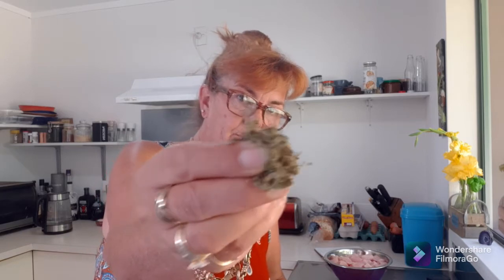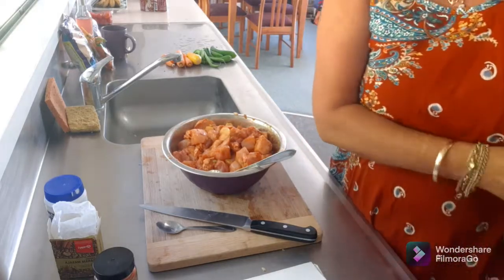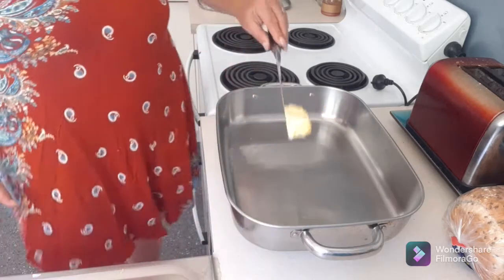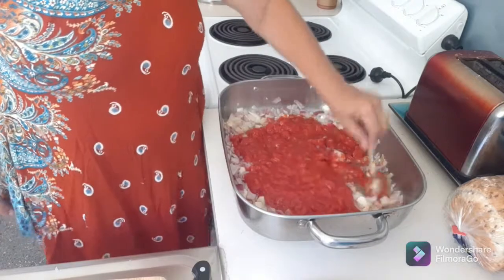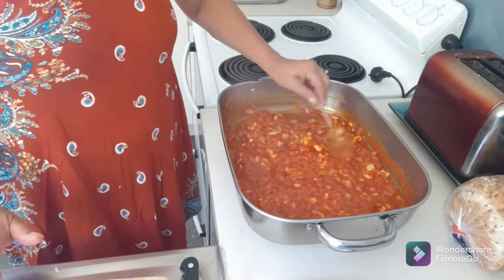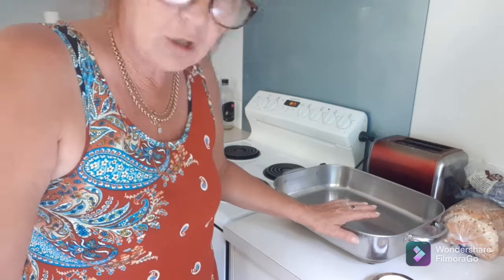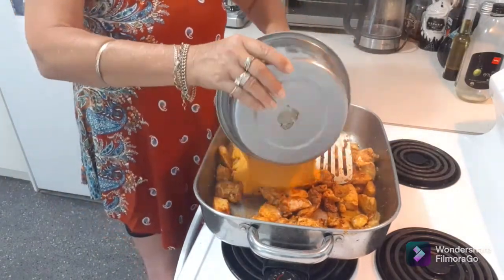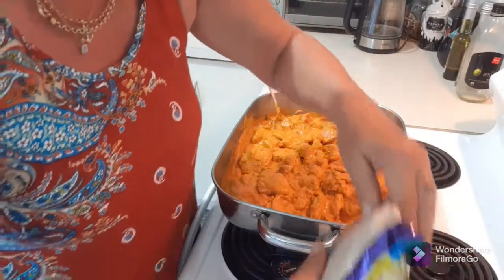Butter Chicken Tutorial, Kath's Gully Garden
Home made butter chicken. This reciepe uses cashew nuts as a thickener, no cream & only a little butter. l doubled the ingredients to make 9 portions, because thats how we do it in New Zealand... Thank you to Jinu, who kindly shared his Grannys reciepe.